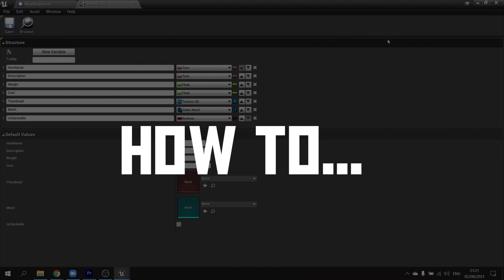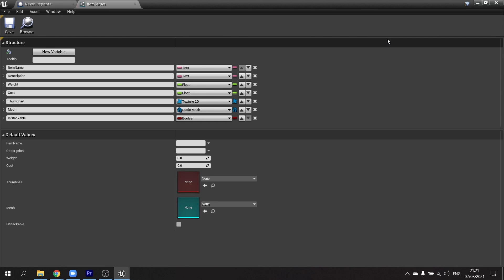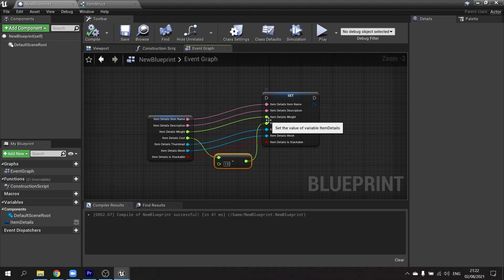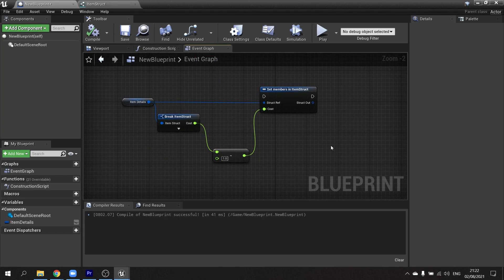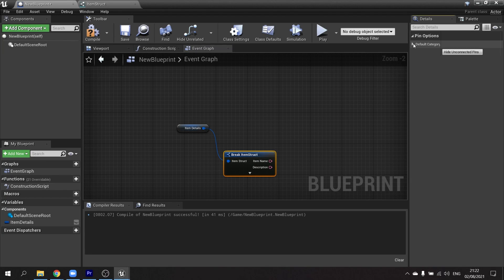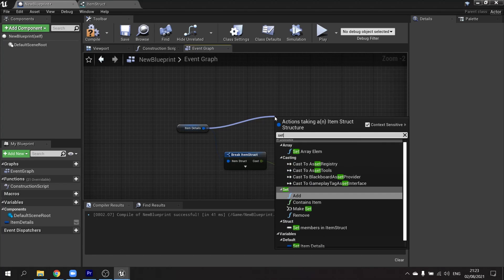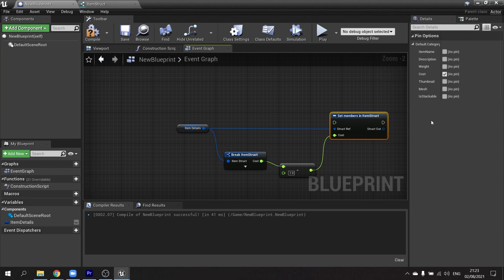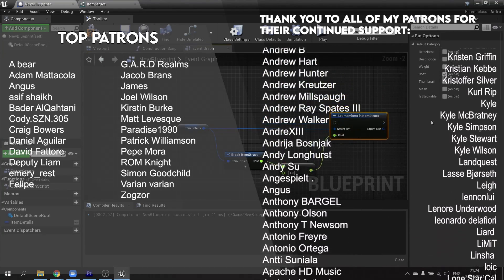How to... Set Members in Struct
How to get one value from a struct? How to set one value on a struct? How to hide unwanted struct pins?